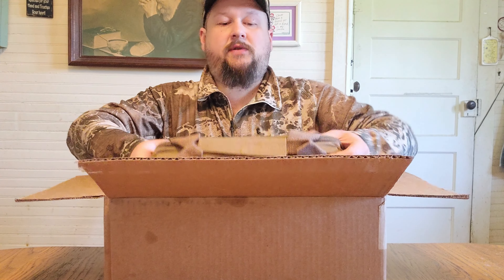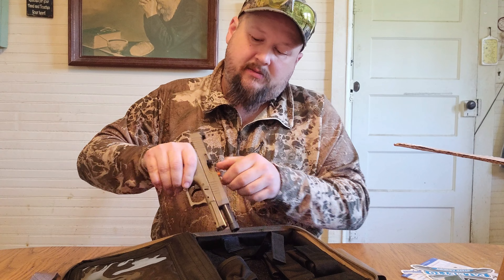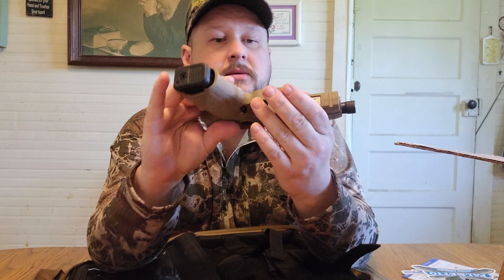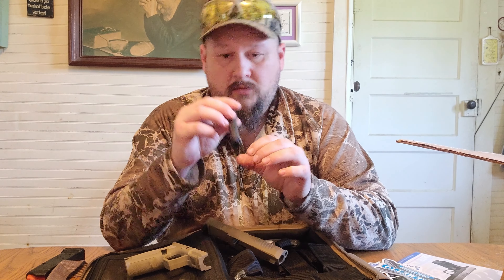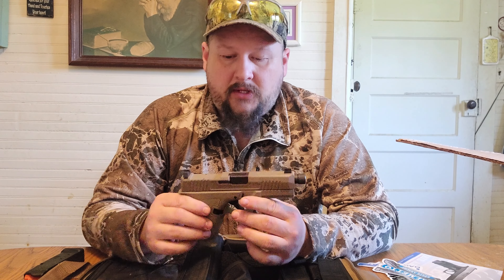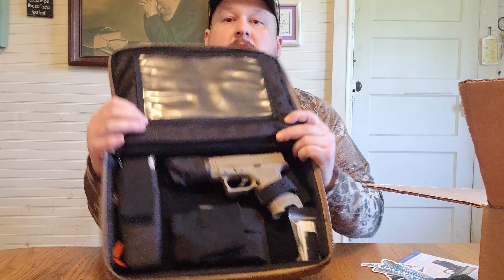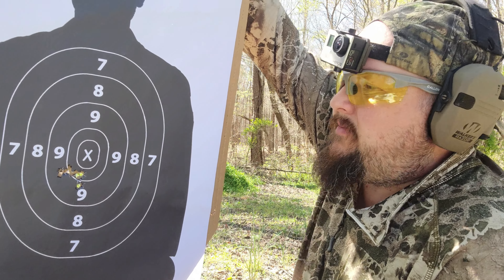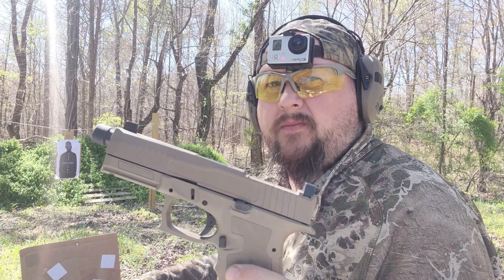Unboxing & Review of the PSA Dagger Compact Handgun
Unboxing and first impressions of the PSA Dagger Compact handgun by Palmetto State Armory. Thanks to another subscriber we were able to get our hands on a brand new PSA Dagger and headed to the range to test it out.

We are located in the Triad Area of North Carolina.